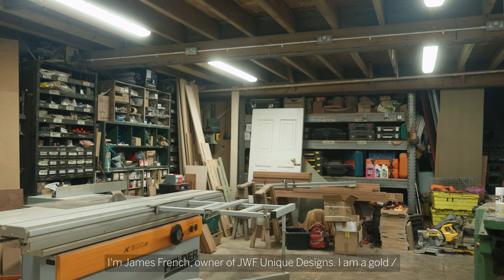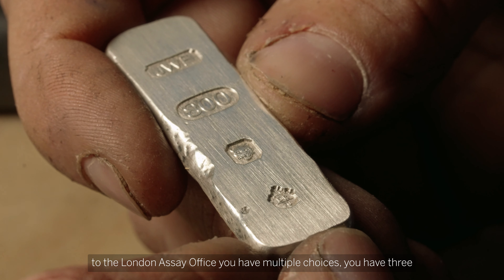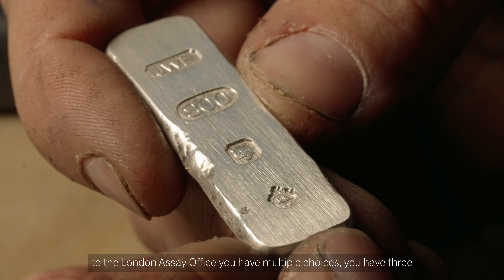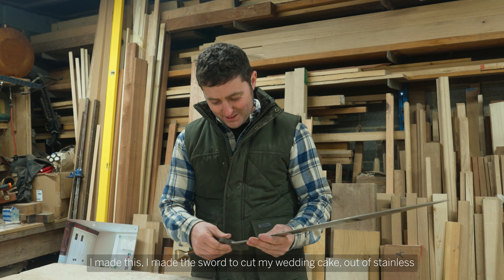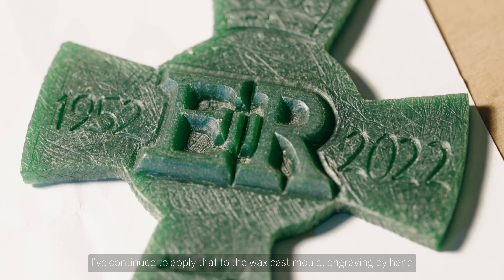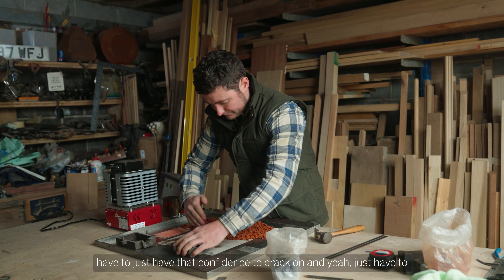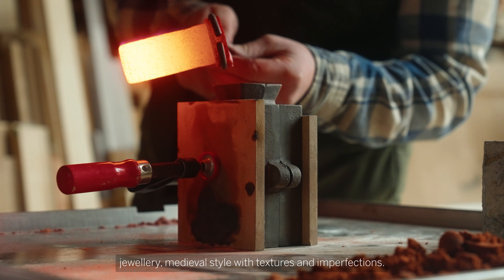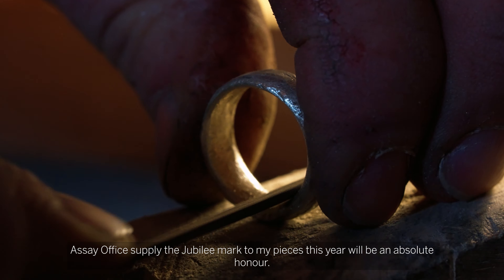The Meaning Behind the Marks: Hallmarking in the Platinum Jubilee Year with James French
The Goldsmiths' Company visited jeweller and silversmith James French of JWF Unique Designs to find out more about what the Platinum Jubilee mark means to him and the significance it holds when making a piece of jewellery.